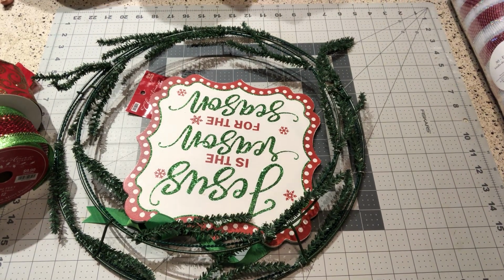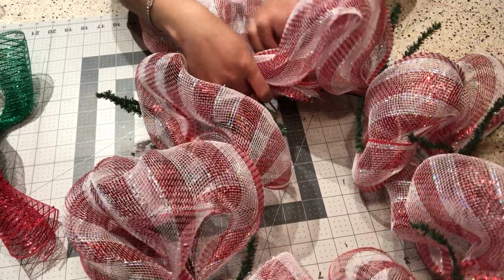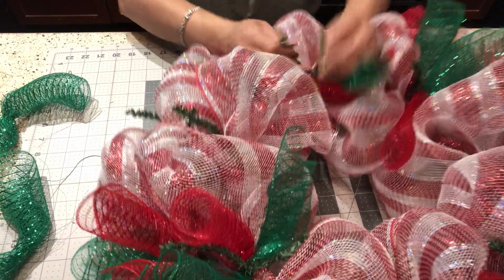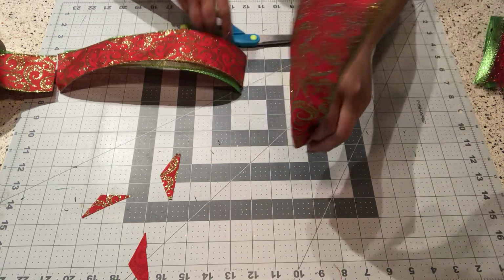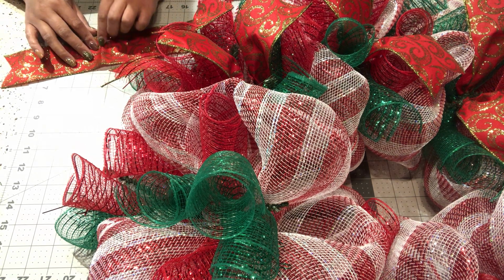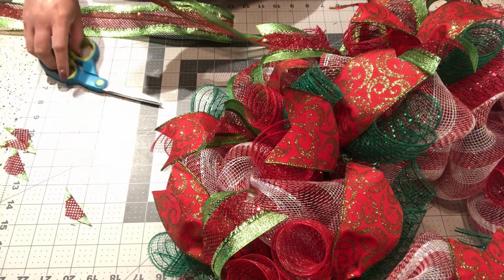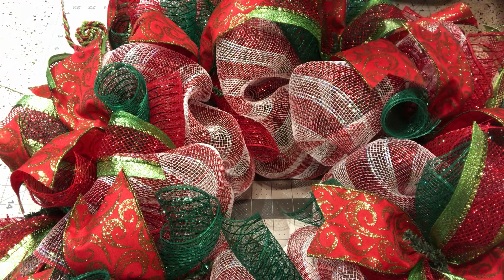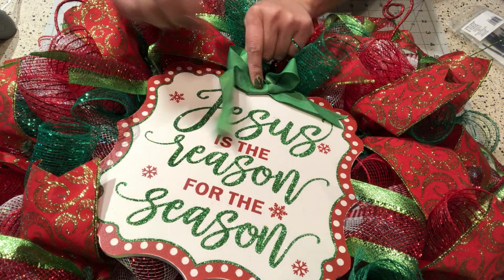How to repurpose a wreath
Christmas Wreath